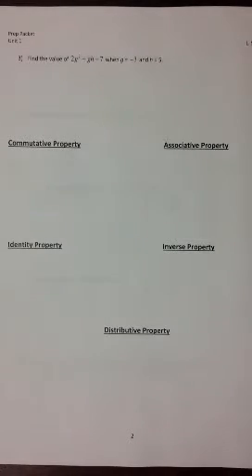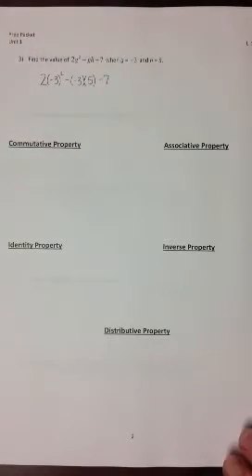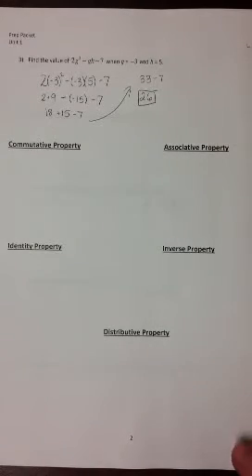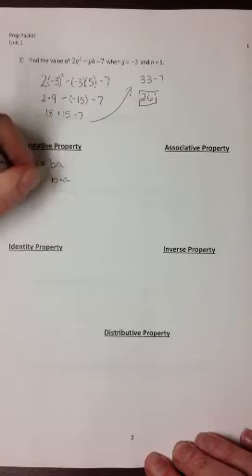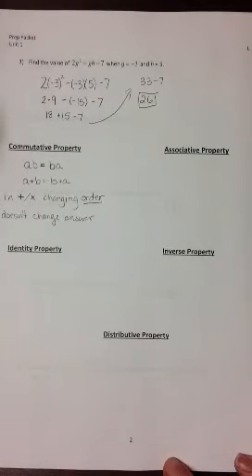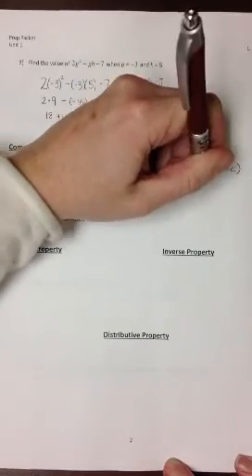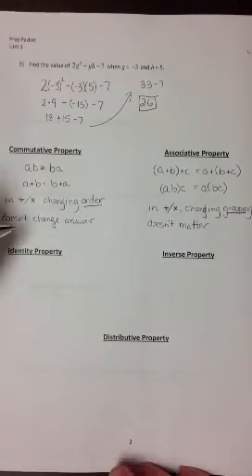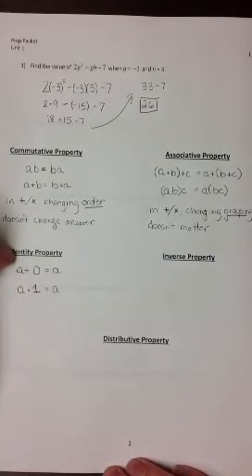Day 4, part 2